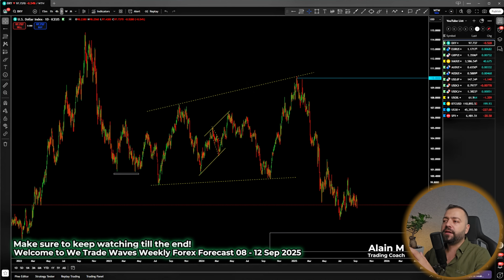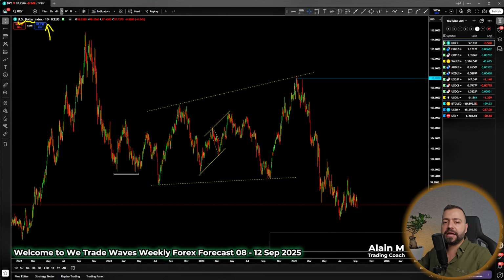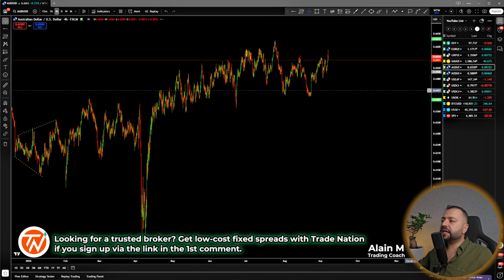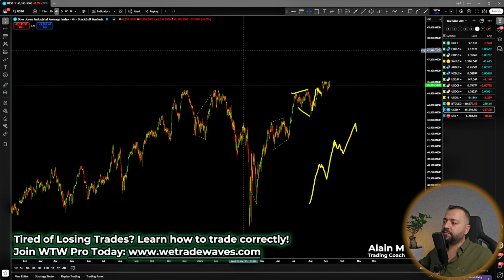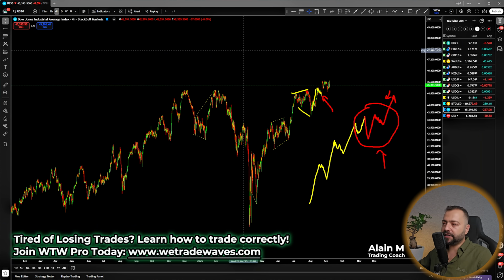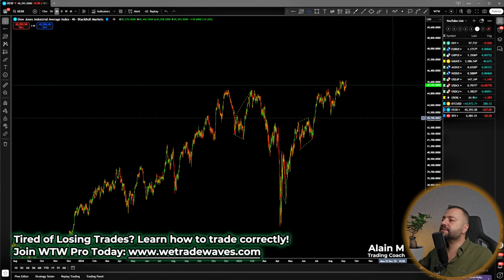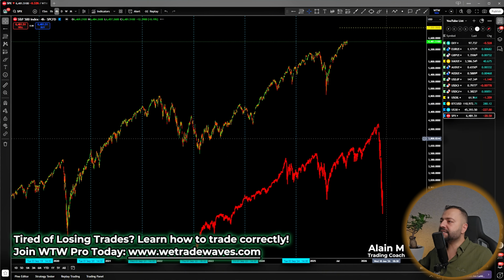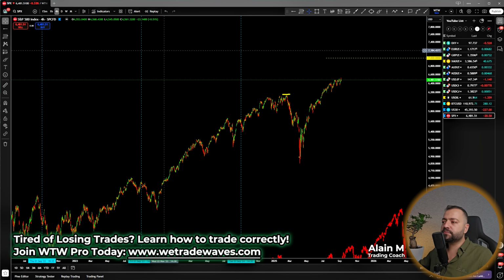🎯TOP Analysis For This Week! GOLD, EURUSD, BTC & US30 - Forex Trading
🚀 Tired of Losing Trades? Get the exact strategies used by 2,500+ successful traders:

Are you a trader in the United Kingdom looking for accurate forex analysis, expert GOLD forecasts, and high-probability trade setups?

🎯 In this weekly market forecast, we cover:
• EURUSD Analysis
• GOLD Technical Forecast
• BTC Price Action Outlook
• US30 (Dow Jones) Insights
• Other major pairs like GBPUSD, AUDUSD, USDJPY & more

Perfect for UK traders seeking next-level insights, weekly top setups, and a roadmap to consistent profitability.

🔥 Why Join WTW Pro?
Take your trading to the next level with full access to our premium tools & community:

✅ WTW Basic Course
✅ WTW Masterclass Trading Course (regularly updated)
✅ Multi-language course notes for global traders
✅ Proven special trading strategies
✅ Strategy to double your account in 3 trades
✅ Access to WTW Global Trading Community
✅ Weekly & Mid-week Live Market Sessions
✅ Daily Q&A with WTW Senior Traders
✅ High-Quality Forex, Gold, Crypto & Indices Setups
✅ WTW Robot-EA (Algorithmic Trading System)
✅ Exclusive Discounts on Prop Firms & Broker Platforms
✅ Tools to Master Your Trading Psychology

🕒 Timestamps:
00:00 - DXY (Dollar Index) Analysis
05:06 - EURUSD Forecast
07:34 - GBPUSD Analysis for this week
08:21 - WTW traders success stories
11:09 - GBPUSD Setup
12:21 - GOLD (XAUUSD) Technical Analysis
14:20 - AUDUSD Market Outlook
14:35 - NZDUSD Price Levels
14:54 - USDJPY Forecast
15:15 - USDCHF Strategy - trade setup
15:30 - USDCAD Analysis
15:41 - Crude Oil (USOIL) Forecast
16:00 - BITCOIN (BTCUSD) Trading Outlook
16:58 - US30 (Dow Jones) Market Strategy
18:18 - S&P 500 Forecast

This session features detailed chart pattern analysis, offering key insights on where the market could be heading next. Learn about specific trading strategy techniques and how to interpret candlestick patterns for more informed decisions. Stay sharp and elevate your skills with essential price action tips.